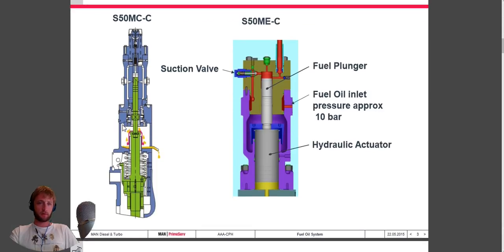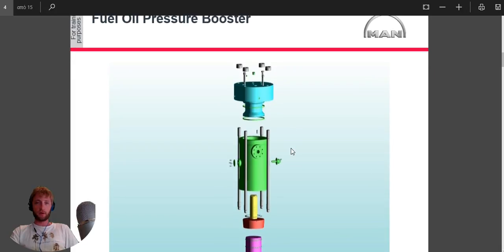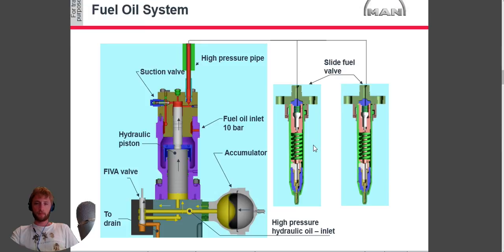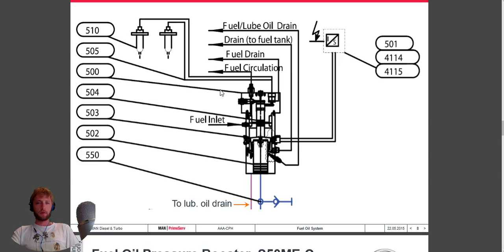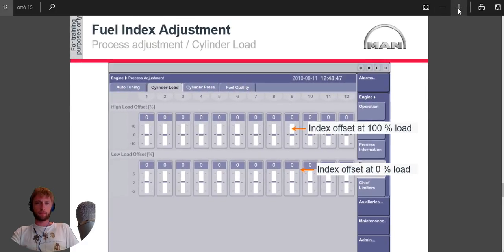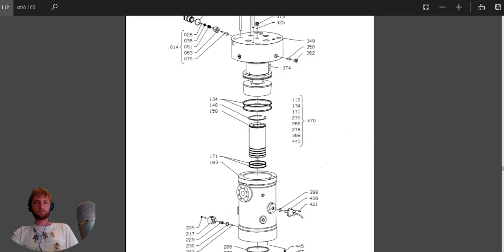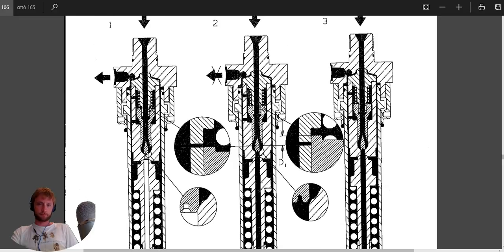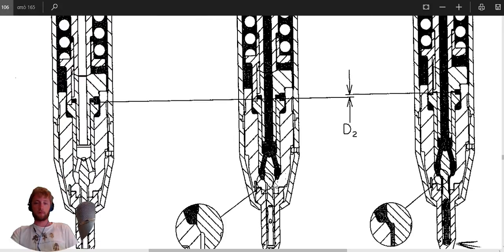MAN B&W ME ENGINES NEW Fuel Oil Pressure Booster